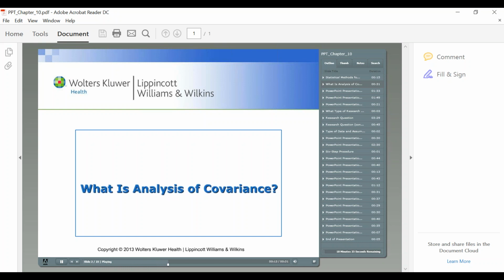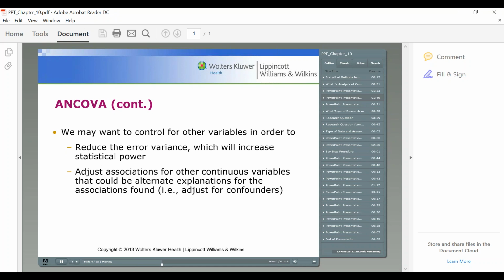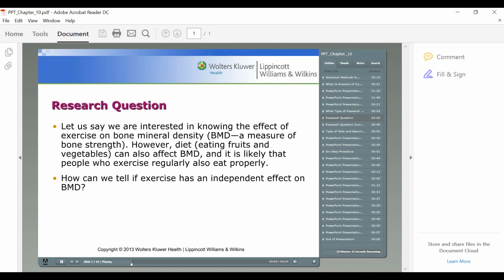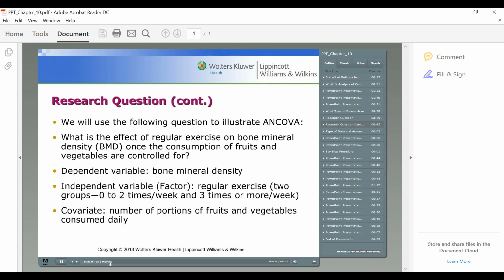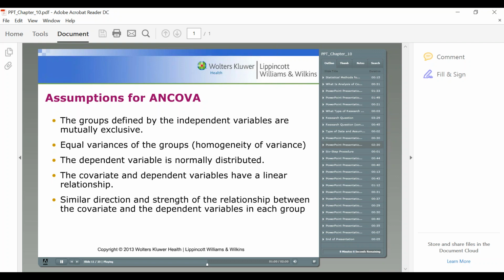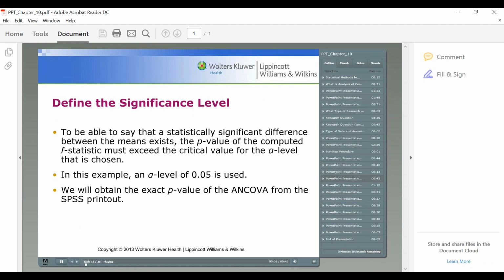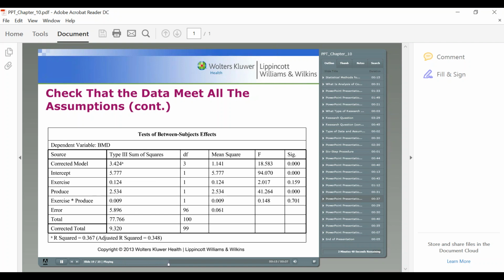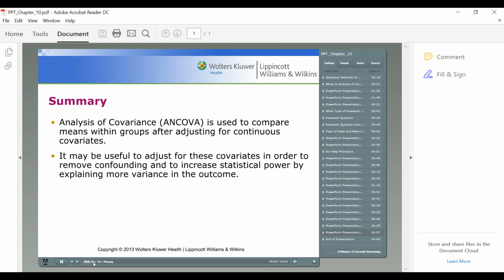Chapter 10 Lecture